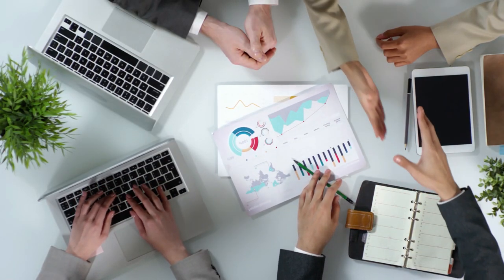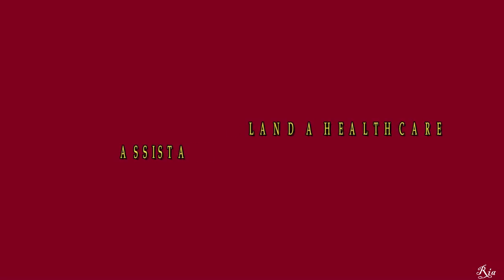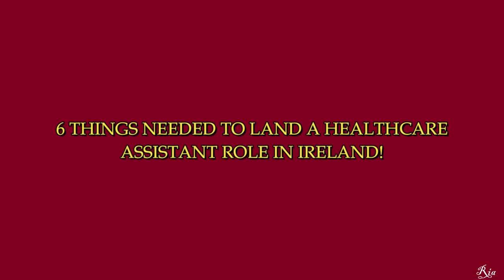HOW TO LAND A HEALTHCARE ASSISTANT JOB AS A FOREIGNER IN IRELAND 🇮🇪 - DOCUMENTS, SALARY & MORE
Are you looking for a career in health care? Do you want to work in Ireland? Are you a foreigner looking to live and work in Ireland? If you answered yes to any of these questions, this video is for you!

In this video, we'll show you how to land a healthcare assistant job as a foreigner in Ireland. We'll discuss documents you'll need and provide tips on how to prepare for the interview process. We'll also provide a list of resources that can help you learn more about healthcare assistant careers in Ireland.

Ready to start your journey to a career in health care? This video is everything you need to know to land the healthcare assistant job of your dreams!

If you have any more questions or suggestions, please leave them down in the comment section below.

CHAPTERS
00:00 -00:48 - Introduction
00:49 - 01:05 - Document number 1
01:06 - 02:38 - Document number 2
02:39 - 04:23 -  Document number 3
04:24 - 06:29 -  Document number 4
06:30 - 07:12 - Document number 5
07:13 - 07:55 -  Document number 6
07:56 - 08:48 - Document number 7
08:49 - 09:45 - Conclusion

FAQ
- Where are you ?
Dublin, Ireland.
I use the Canon 250D/SL3

jobs in ireland,how to apply for health care assistant visa ireland,jobs in ireland for foreigners,jobs in ireland for indians,how to look for jobs in ireland,how to get jobs in ireland,recruitment agency,find sponsored jobs for internationals in ireland,is it easy to get work sponsorship in ireland,healthcare assistant,move to ireland,migrate to ireland,work in ireland for foreigners,recruitment agencies ireland